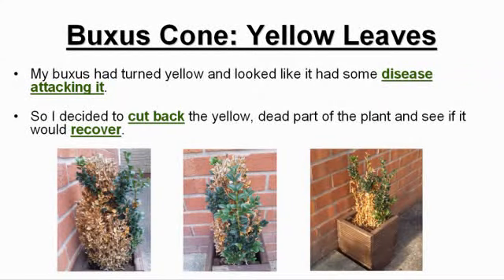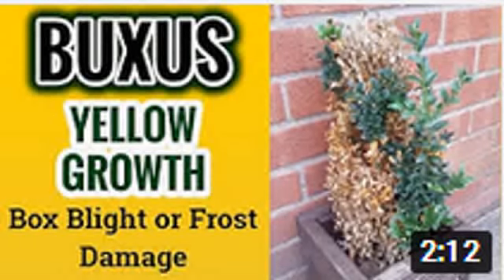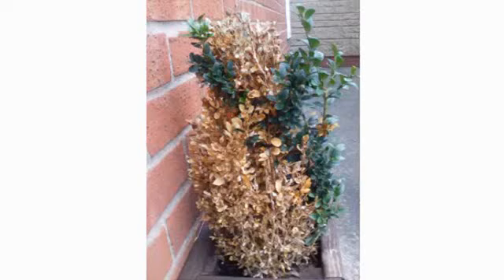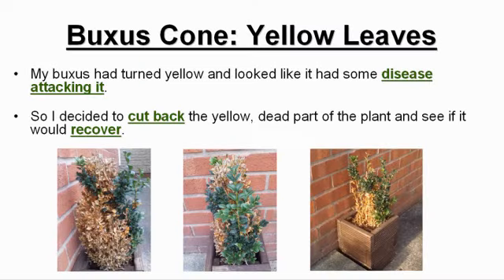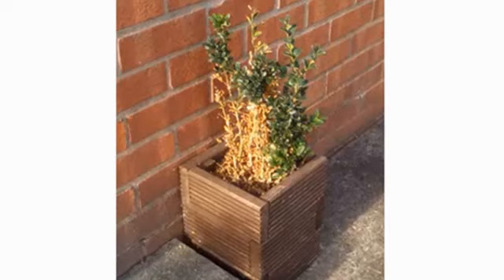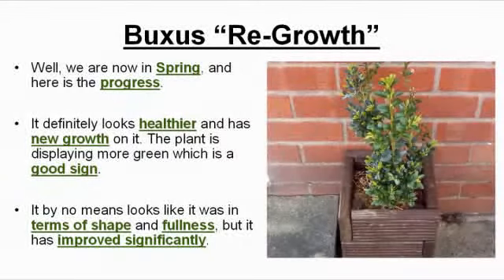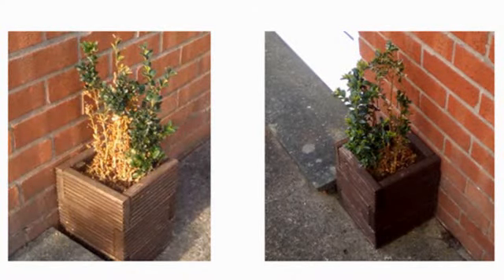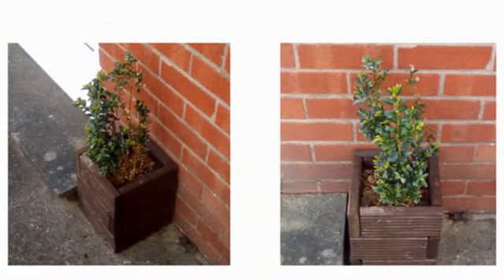What's Wrong With My Boxwood? Why Yellow Leaves & How To Stop It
This video shows an update on the progress of my boxwood plant after cutting back the yellow dead growth that appeared last year.

Thanks